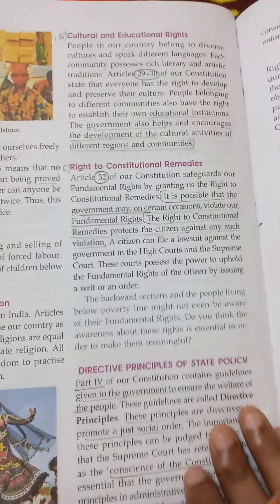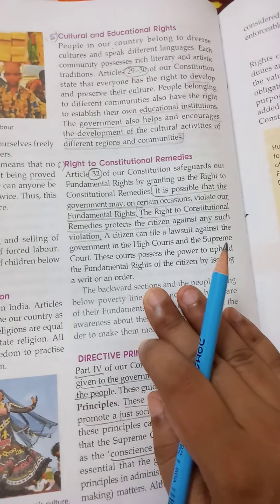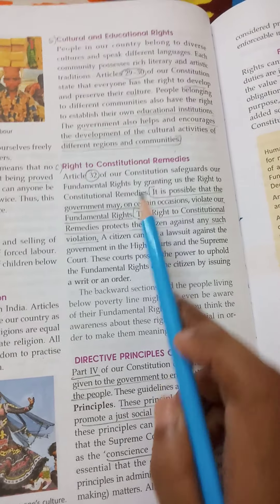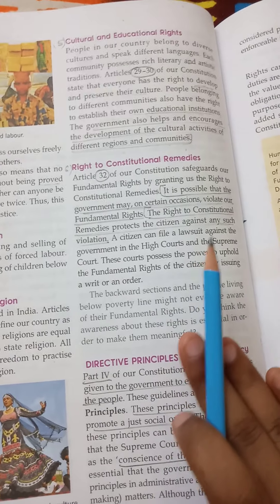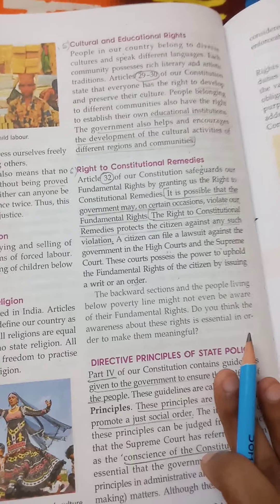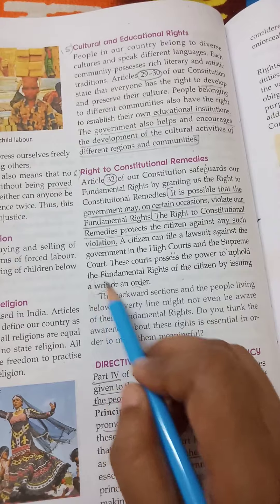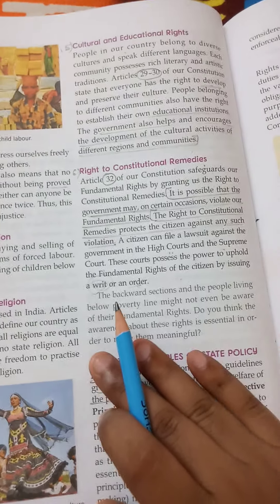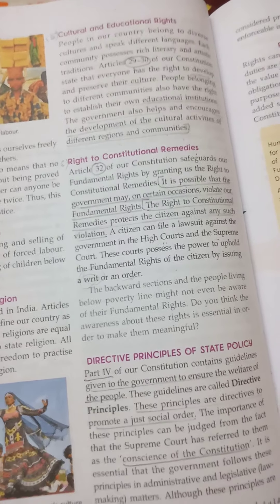Video 14 Ideals of Our Constitution